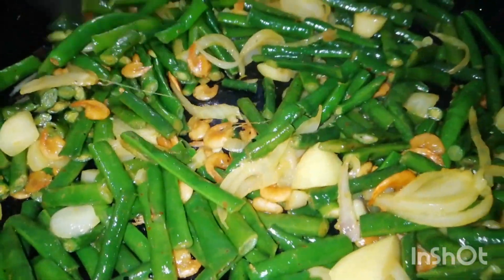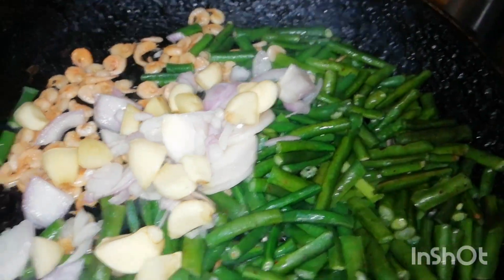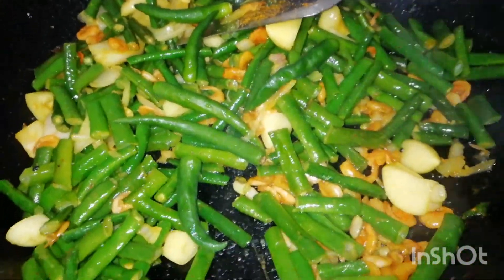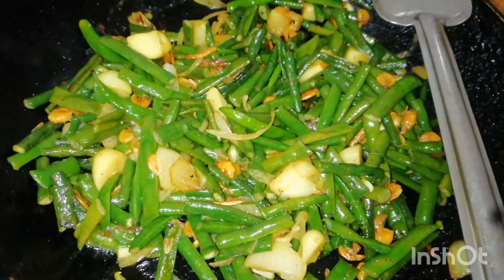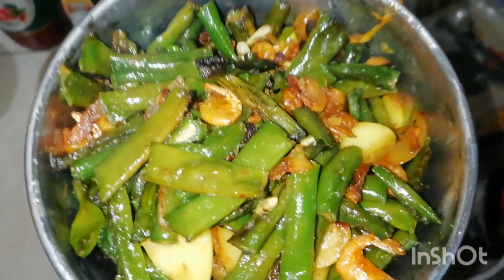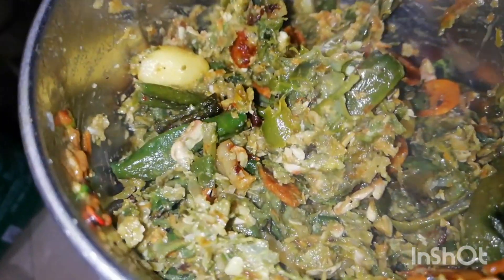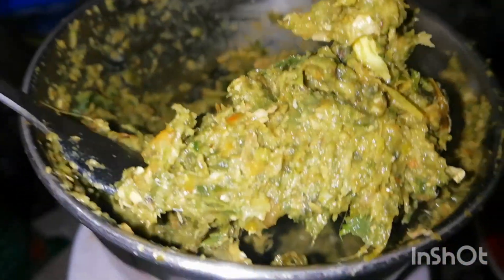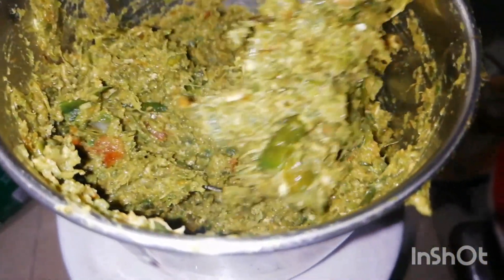Borboti vorta in Bengali//How to make easy borta//easy recipe tasty... Just Mouthwatering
Borboti vorta in Bengali.. Super easy but super tasty... Just Mouthwatering. Must be try#Yummy So YuMmy channel
borboti vorta#Chingri vorta#borboti chingri recipe borboti chingri vorta.